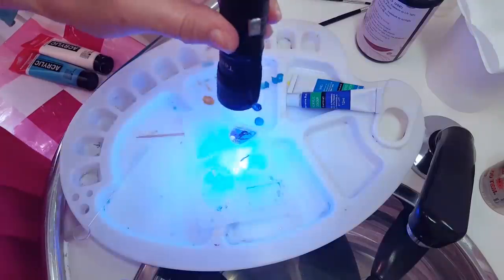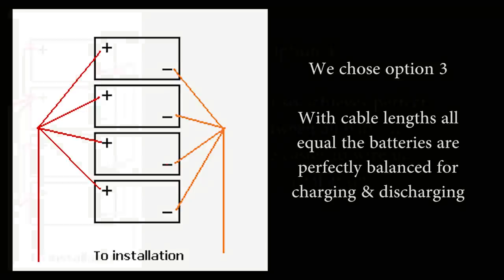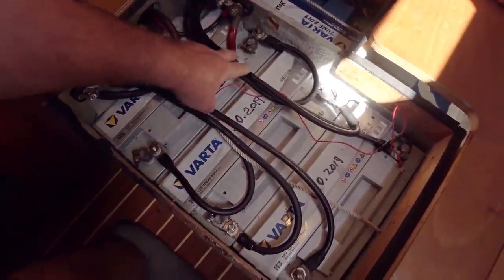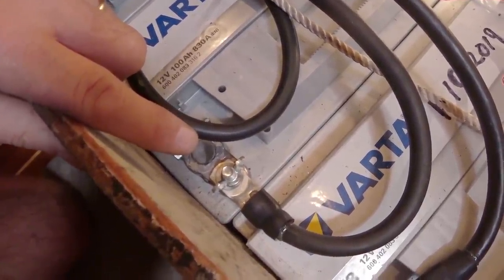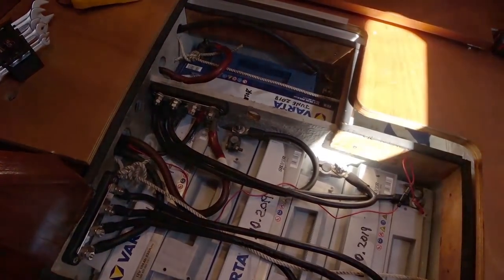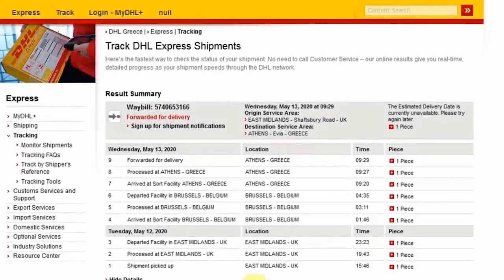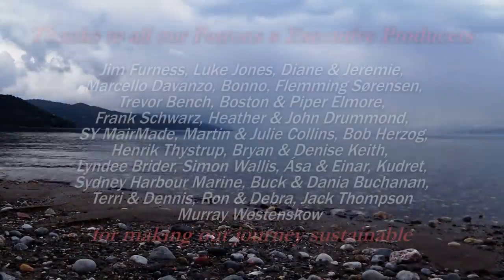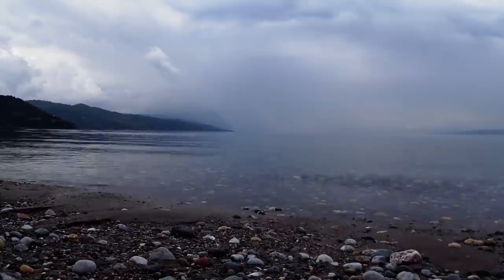How to balance your boat batteries - Sailing A B Sea (Ep.123)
In this episode of Sailing A B Sea we show you how to balance your boat batteries and explain the latest situation with our keel.

It's very important for boat battery lifespan to make sure that you balance your boat batteries for charging and discharging. We show you four wiring set ups and explain the best ones that will balance your boat batteries.

Battery cable crimping tool

Temptation - Chris Haugen

Scrapbook - Silent Partner